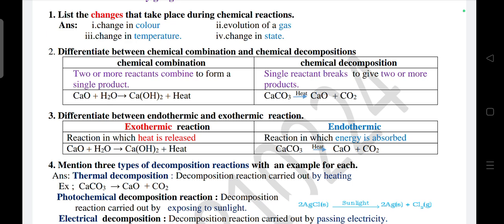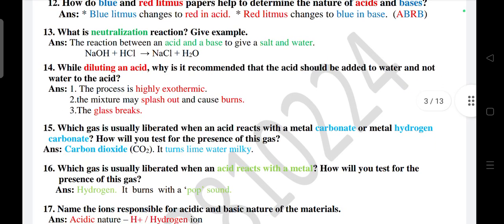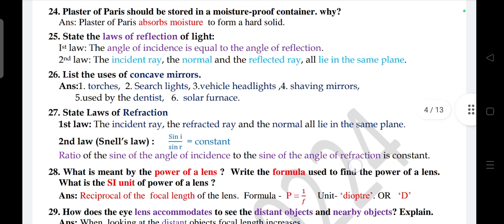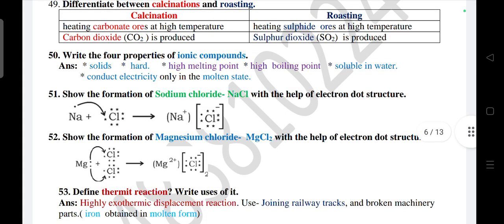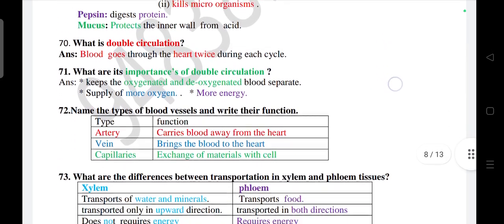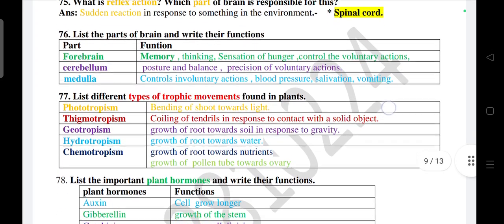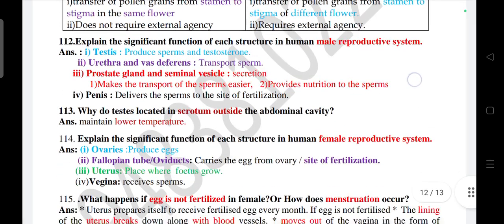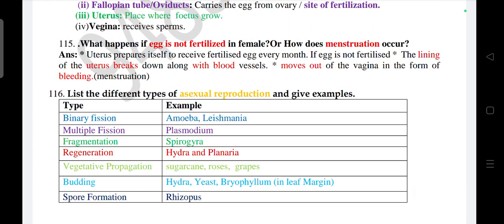SSLC Science Important questions with key Answers 2025